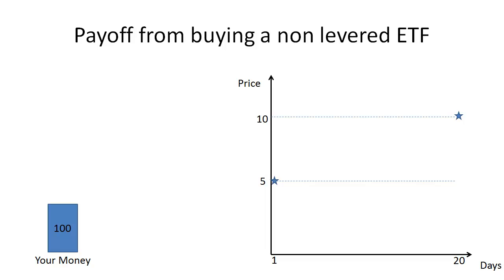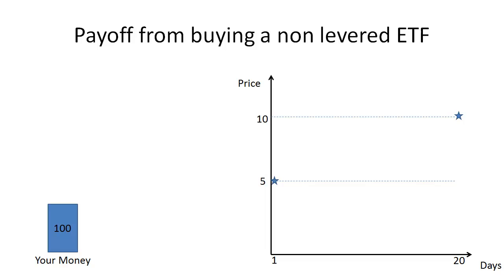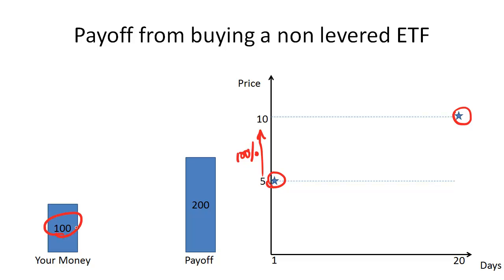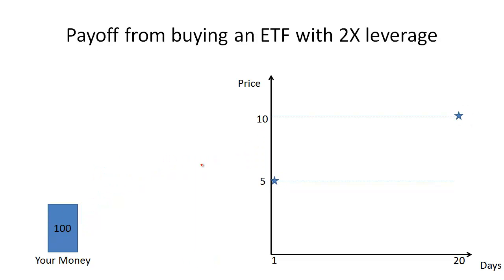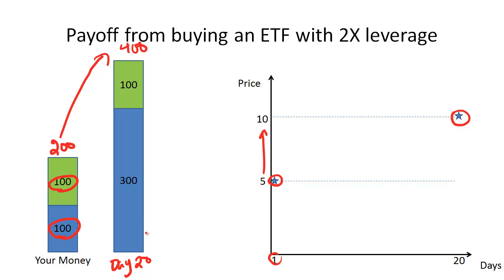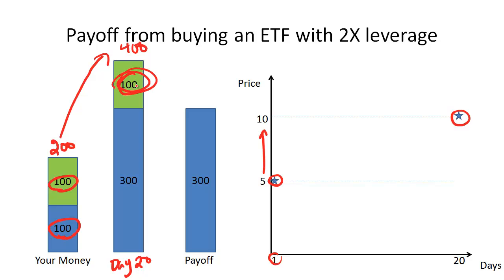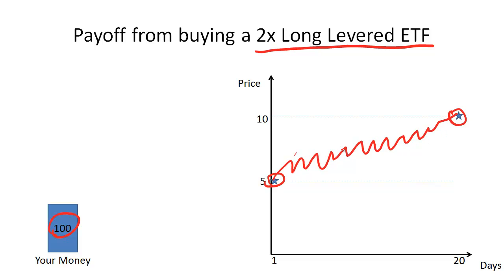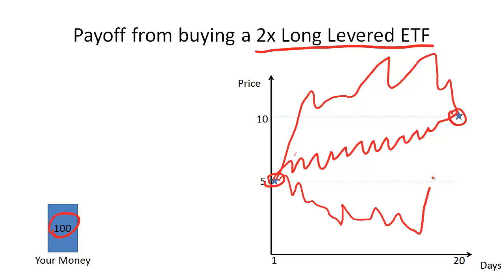What payoff do you get from a levered ETF?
Demonstrates how buying a levered ETF is different from simply levering the underlying on your own.